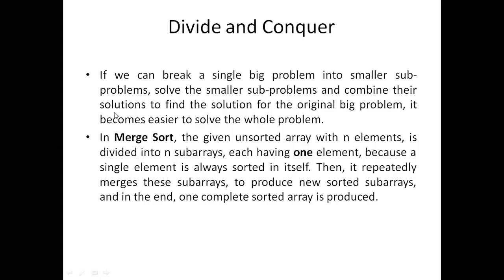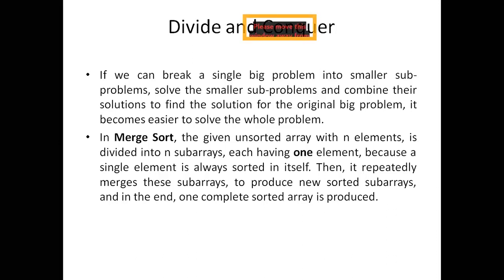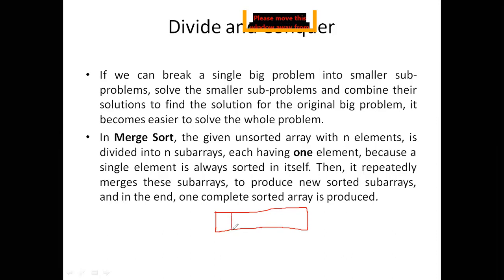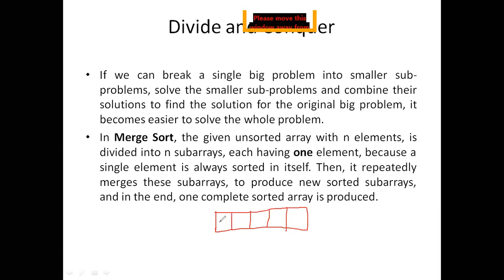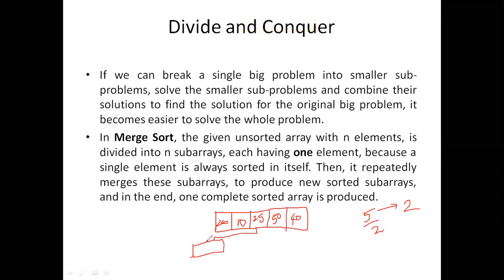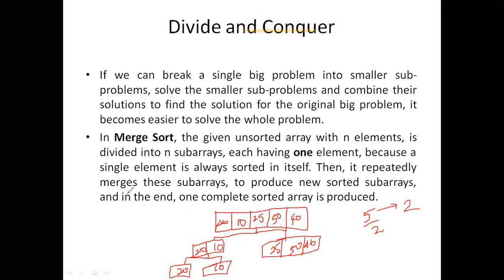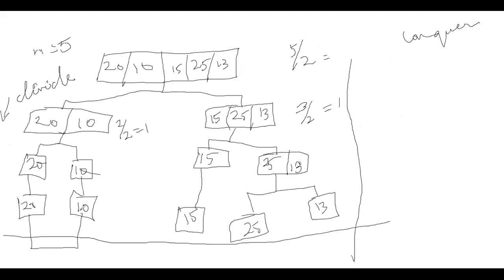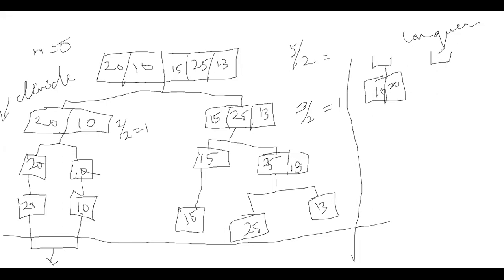ISE Department - Divideand Conquer